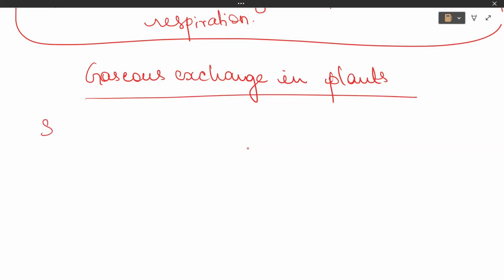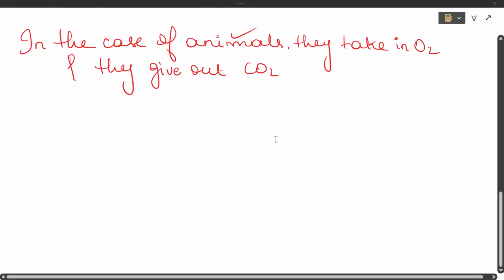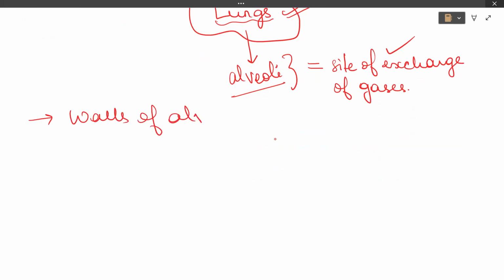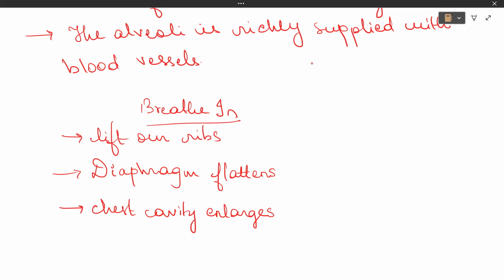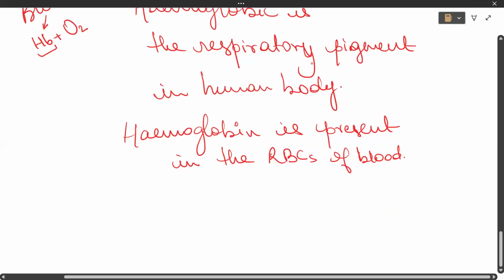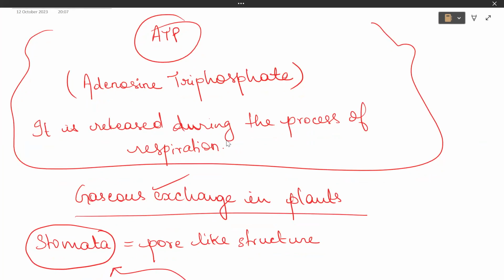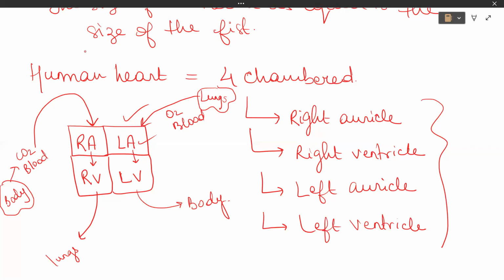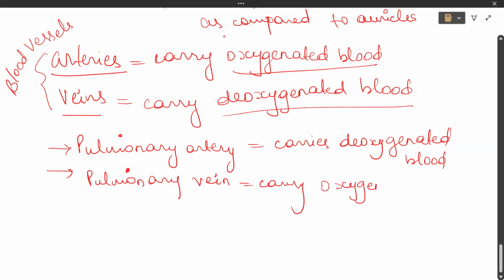Learnivio | Breathing, Blood and Circulation | Life Processes | Lect 10th B4 12-10-2023